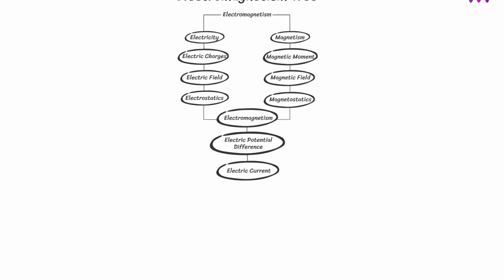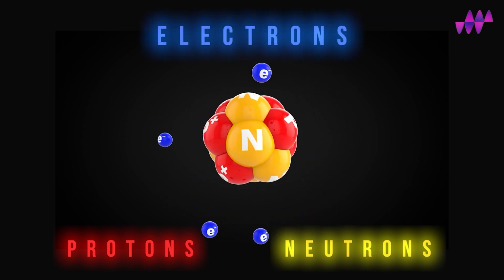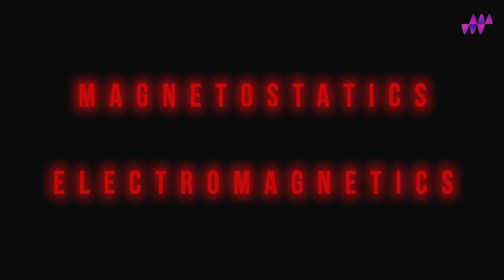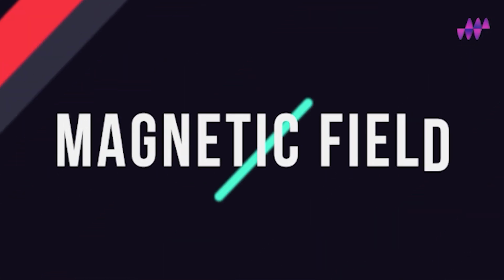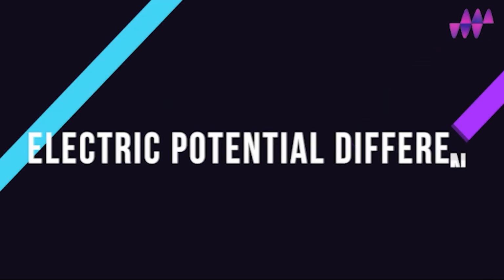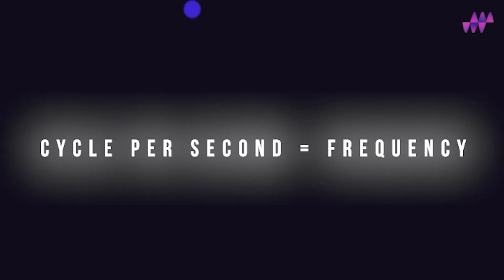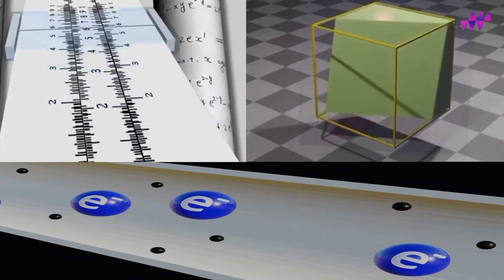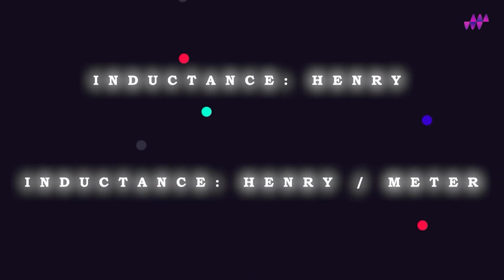Electromagnetism Foundation - Animated Physics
Electromagnetism Foundation

Recommended Product: